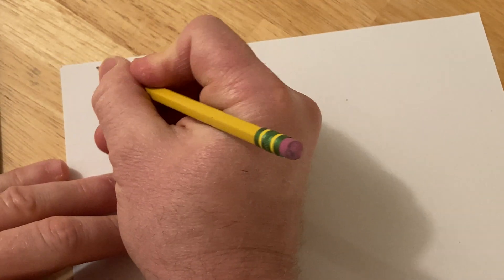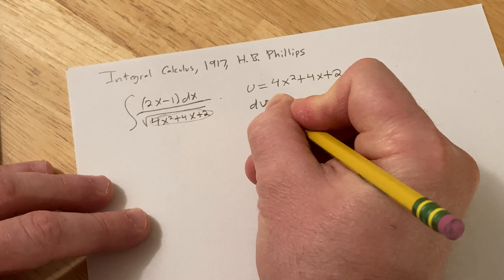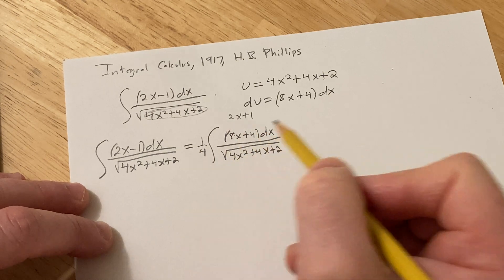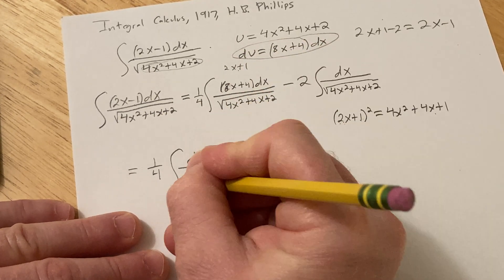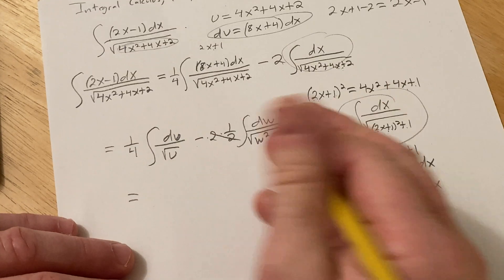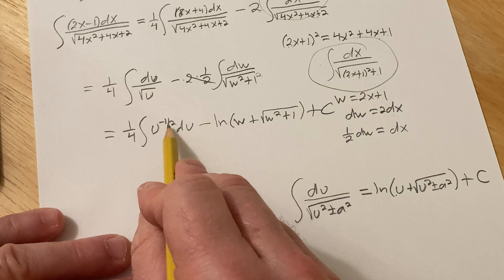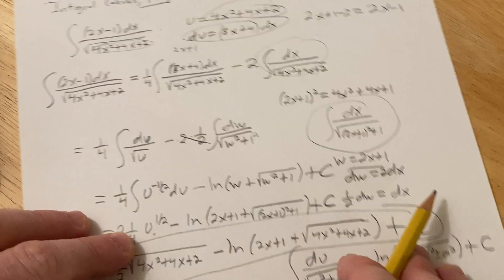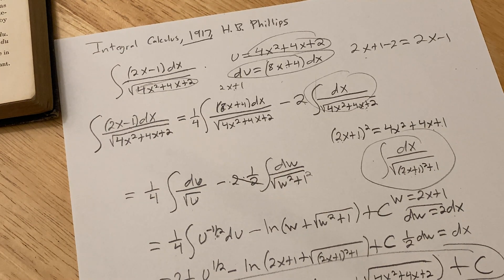Integral of (2x - 1)/sqrt(4x^2 + 4x + 2)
In this problem I evaluate the indefinite integral of (2x - 1)/sqrt(4x^2 + 4x + 2). This problem is from a book called Integral Calculus written by H.B. Phillips. This book was published in 1917.